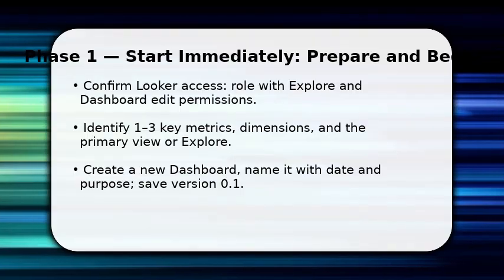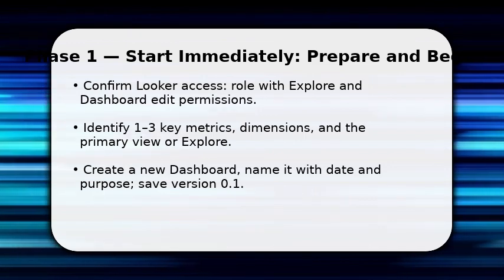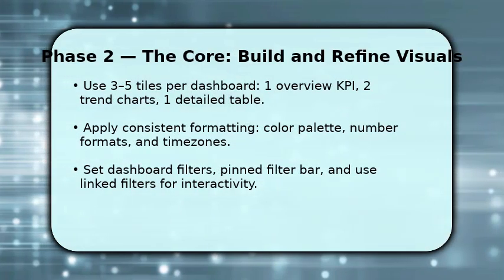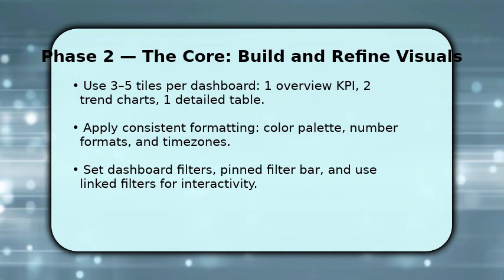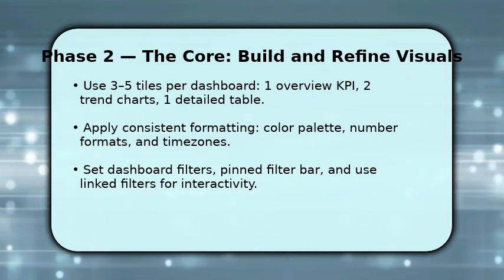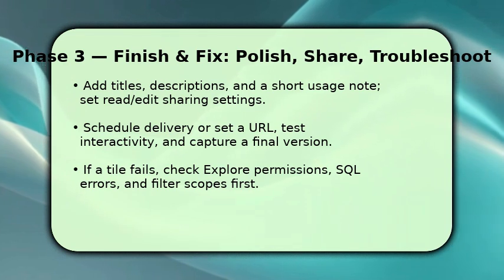How to Make a Looker Dashboard (easy Method)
How to Make a Looker Dashboard (easy Method) | 🔒 Surfshark VPN Deal — Stay private and secure. $1.99/mo + 3 Months Free ▸

Discover the straightforward approach to crafting an impressive dashboard for your looker. This video guide walks you through selecting data, design principles, and practical tools needed to create a professional-looking visualization that stands out.

how to make, looker dashboard, easy method, data selection, design principles, visualization toolkit, professional look, step by step guide